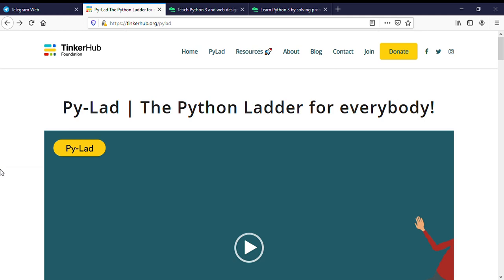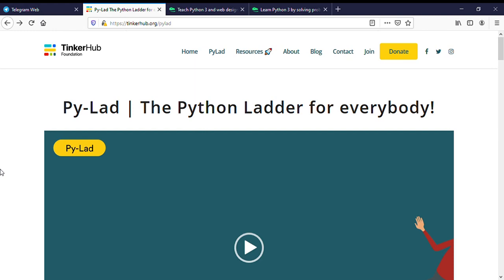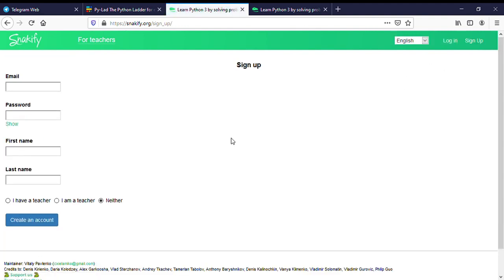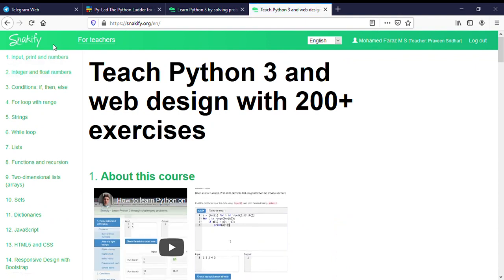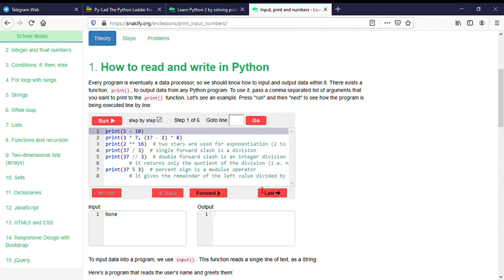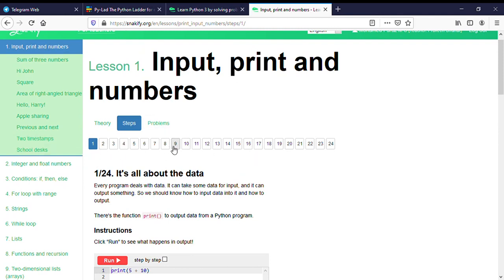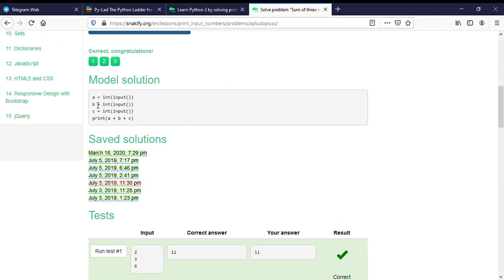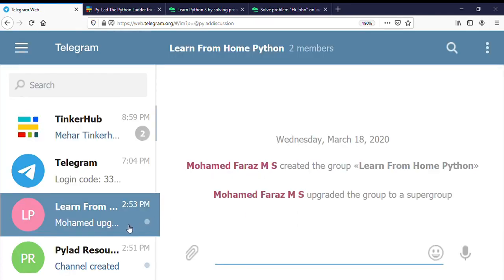PyLad Learn From Home Python TinkerHub